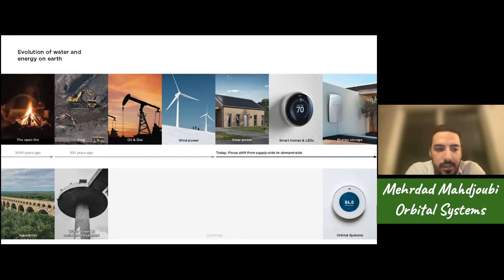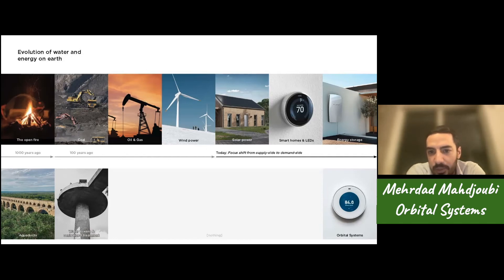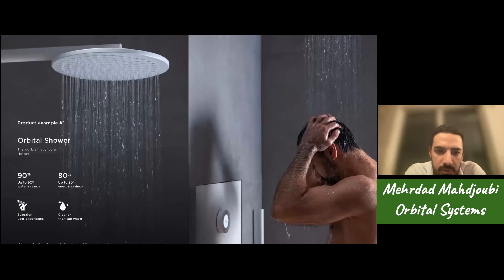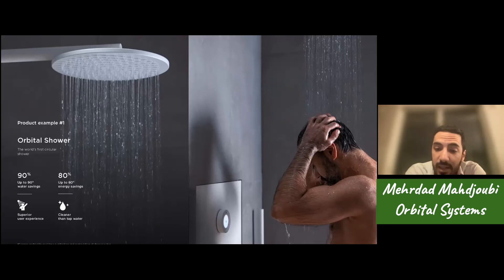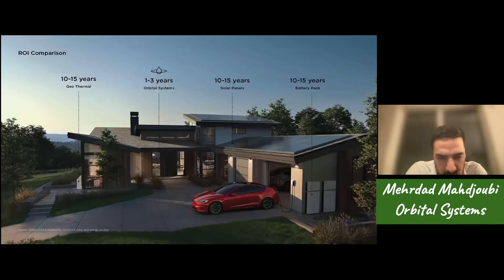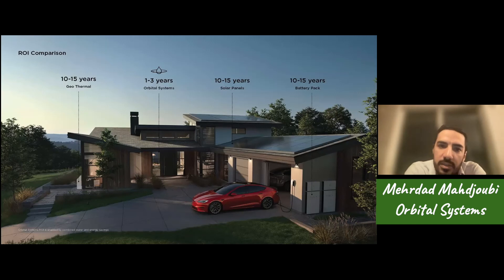Housing Reinvention Snapshot: A Connection to NASA + Supply vs Demand | Housing Innovation Alliance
Mehrdad Mahdjoubi with Orbital Systems, a high-tech purification system that recycles water while you shower explains their thought process and one way of thinking about Demand vs Supply.

Our purpose? Connecting the dots. Our mission is to prioritize opportunities for innovation and connect key players who will create a better housing industry.